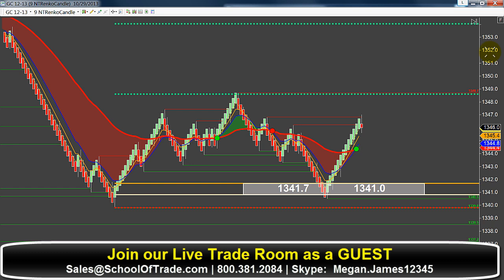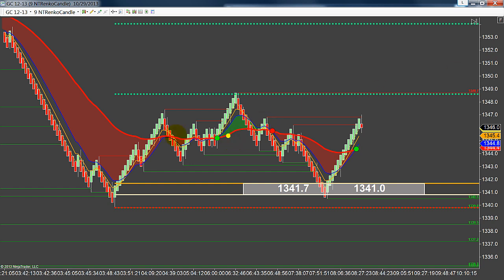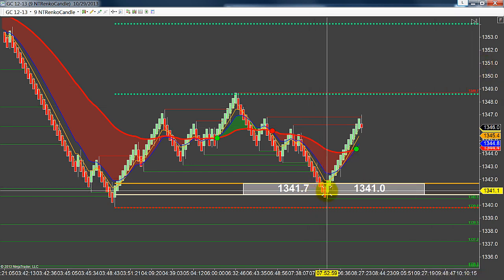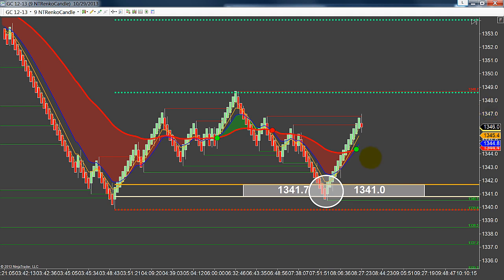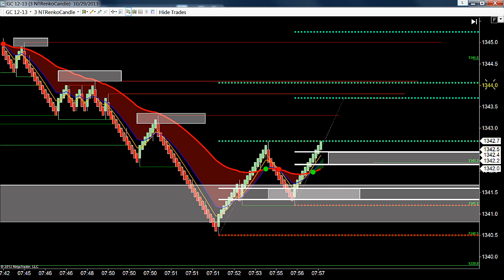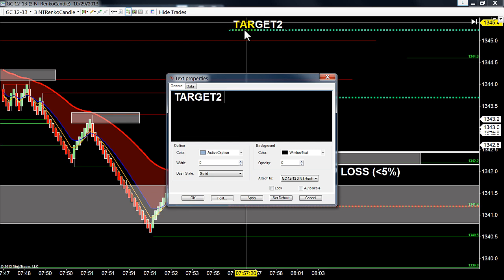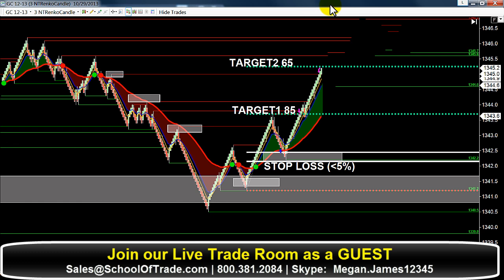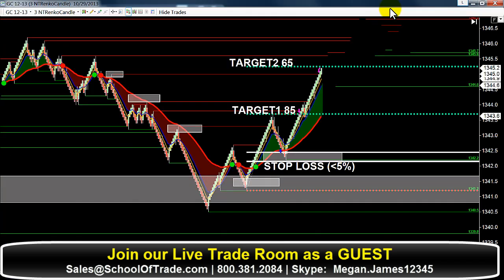Simple Counter-Trend Day Trading Strategy - Gold Futures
This morning we found an excellent opportunity to trade against the long-term-trend, and you dont want to miss today's TRADE OF THE DAY!